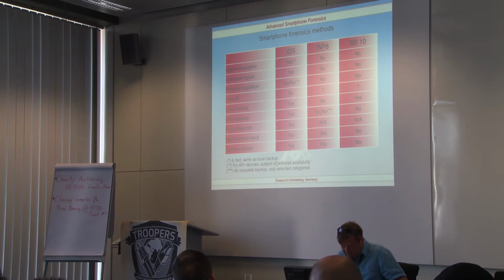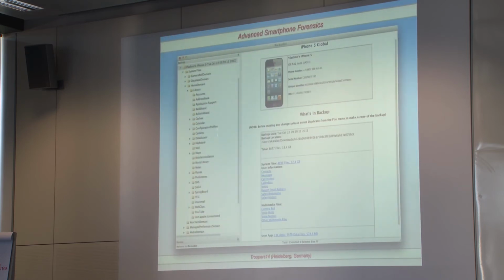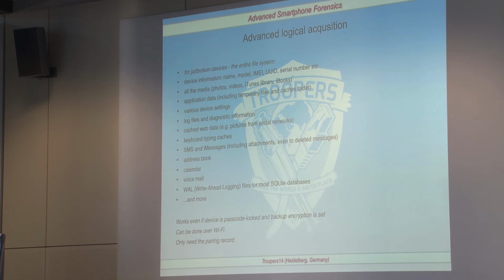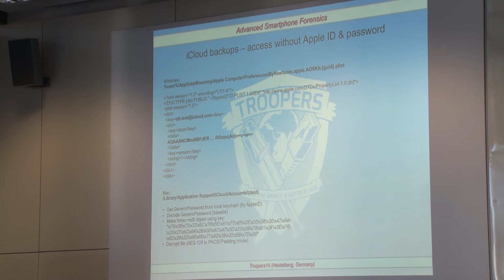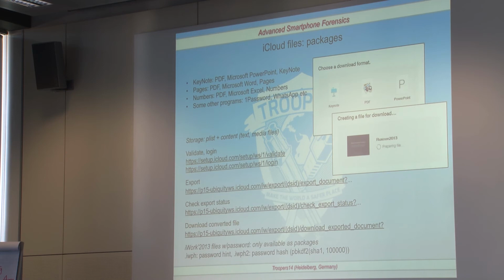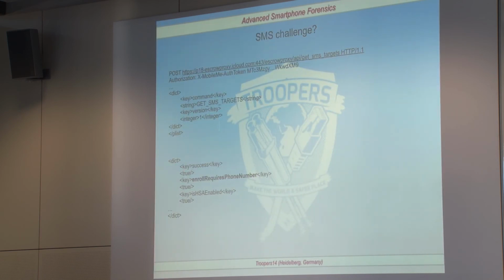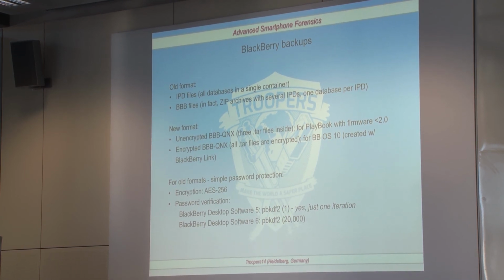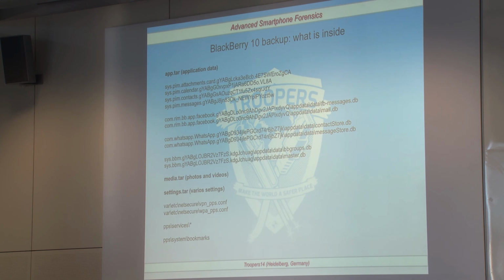TROOPERS14 - Modern Smartphone Forensics - Vladimir Katalov